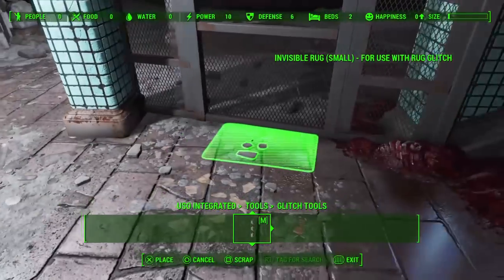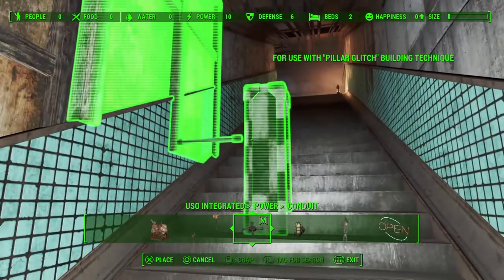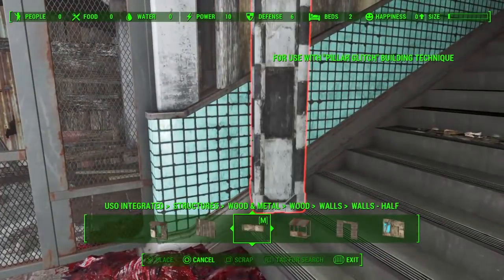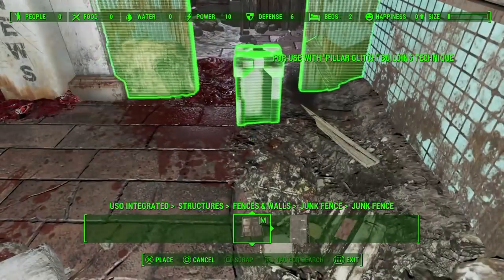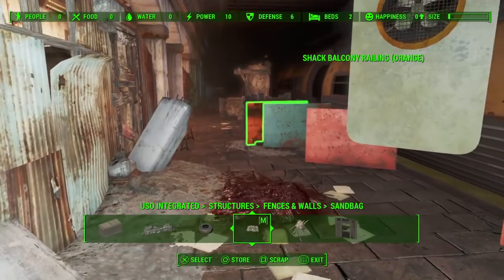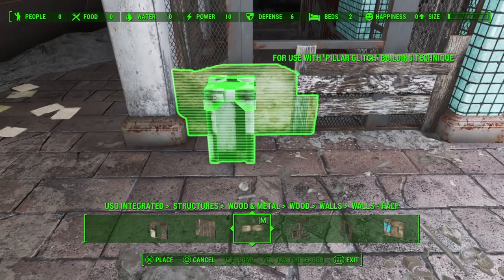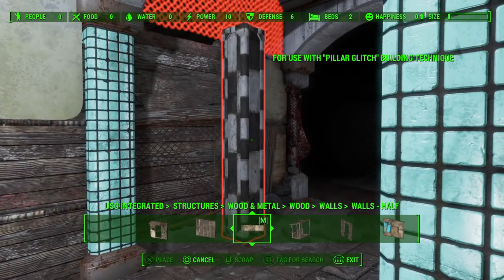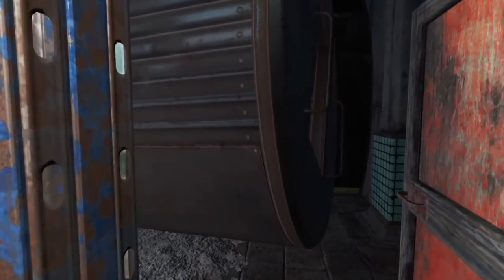Fallout 4 | METRO STATION SETTLEMENT - Market [A Metro: 2033 Build]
Expanding our Metro: 2033 build; today we add a market with Weapons, Armour & Junk vendors, and a surgery.
If you'd like to see more of the inspiration for this build, do check out my Metro: 2033 Redux play through linked on the cards. (The little "i" in the corner)!